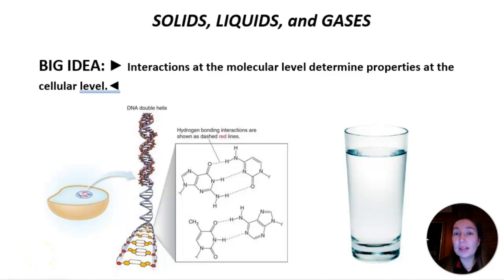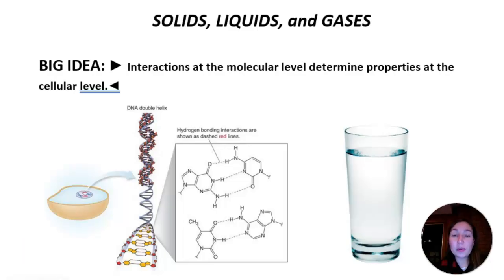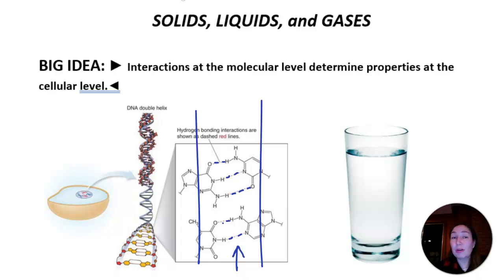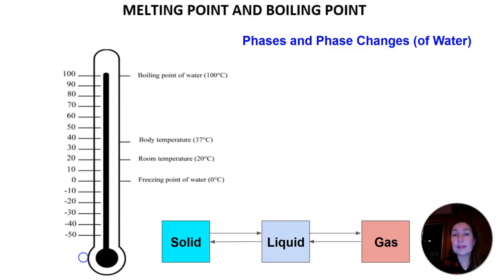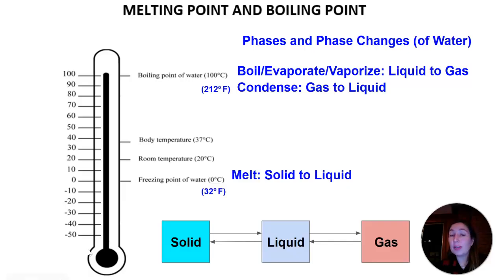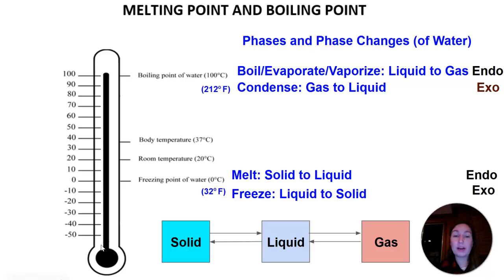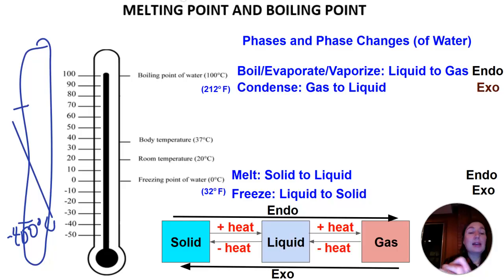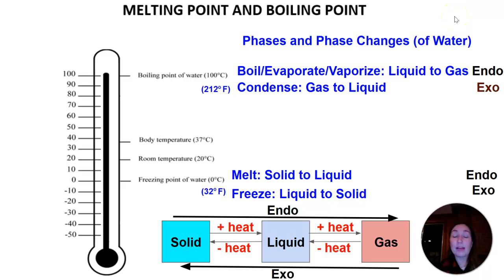Solids, Liquids and Gases